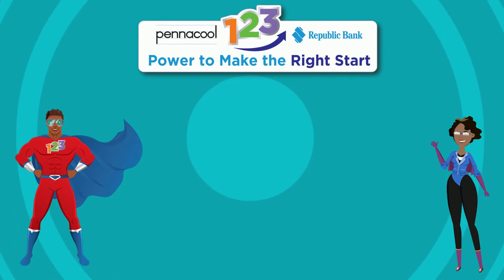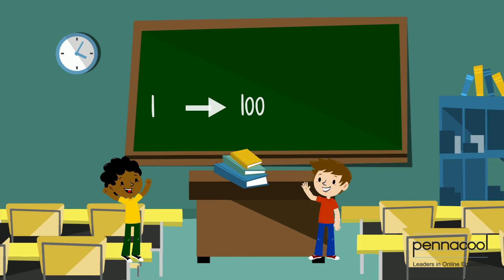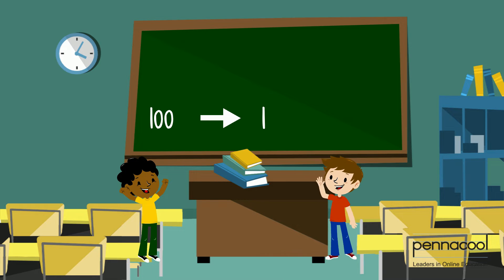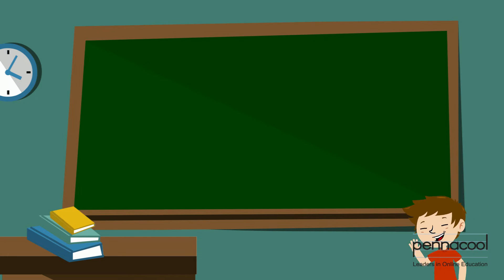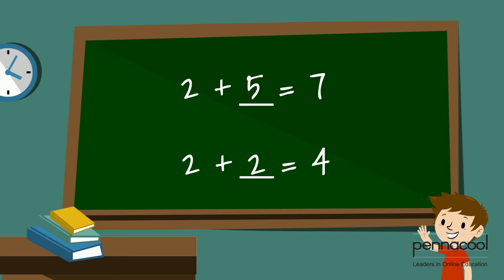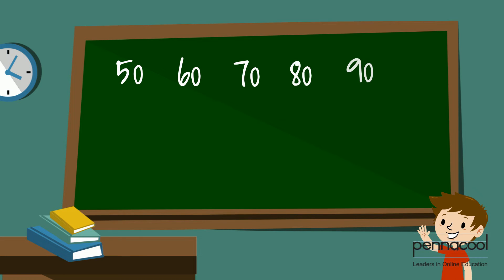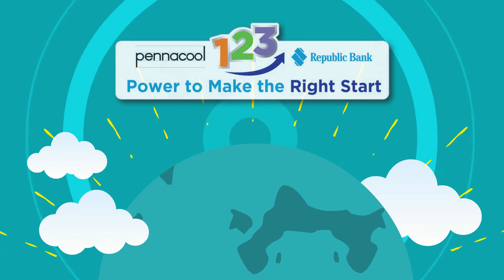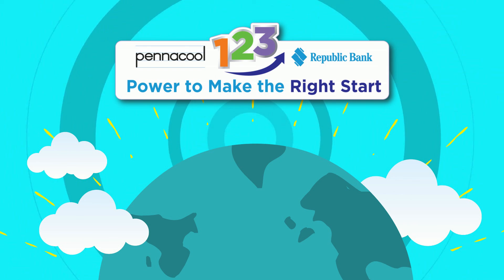Counting forward and backward up to 100 (Standard 1) - pennacool.com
Join Captainess 123 as she explains counting forward and backward up to 100.

Log on to pennacool.com 123 Math & Language Arts Platform to access:
- FREE
- Self-correcting
- Curriculum aligned exercises
- Immediate Feedback